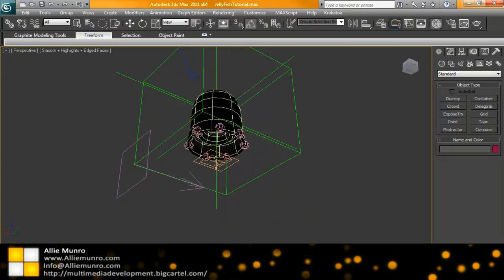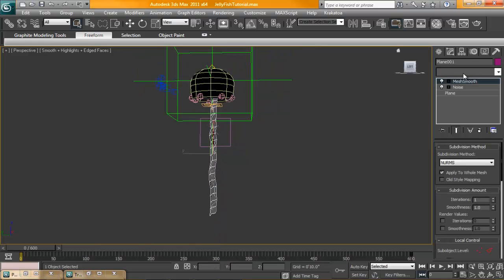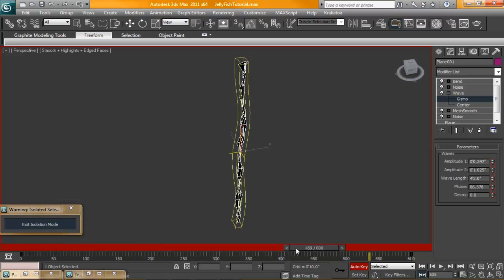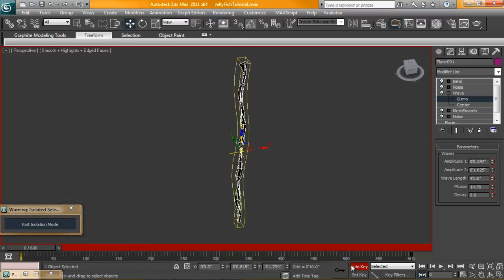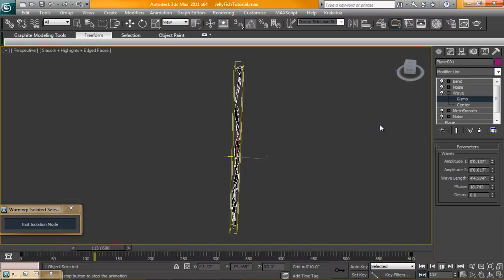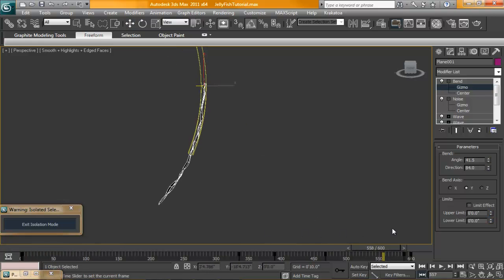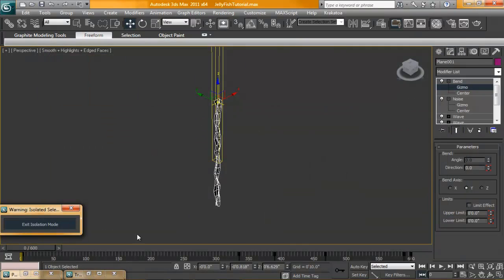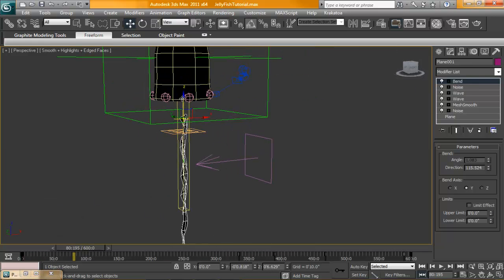Simulate a Jelly Fish in 3D Studio Max - Part 5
Creating the inside tentacles.
Please leave comments in the Intro Video